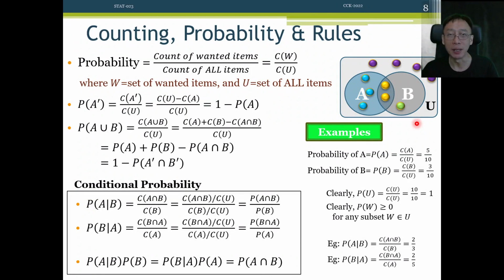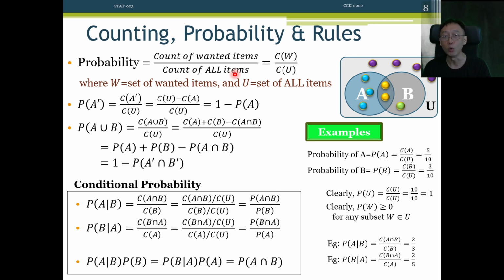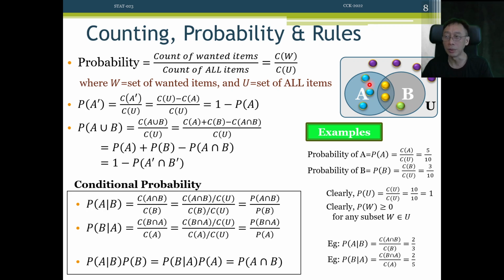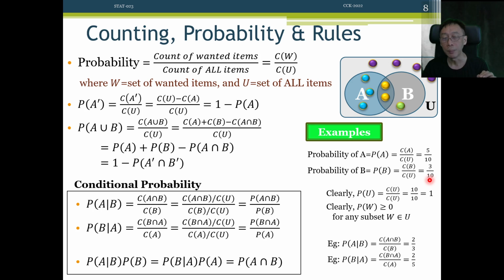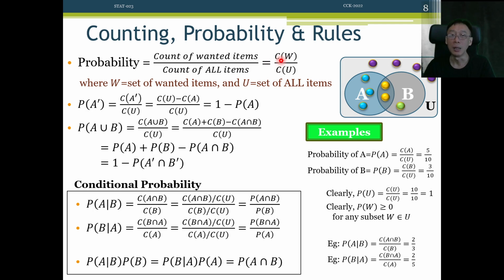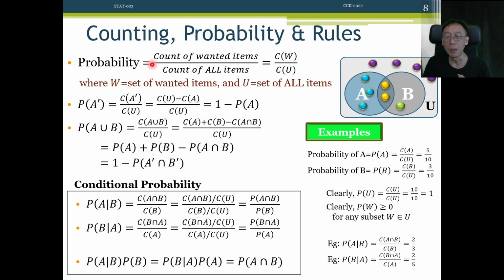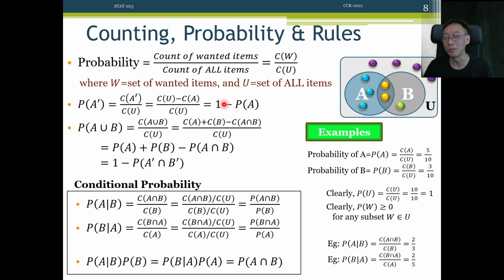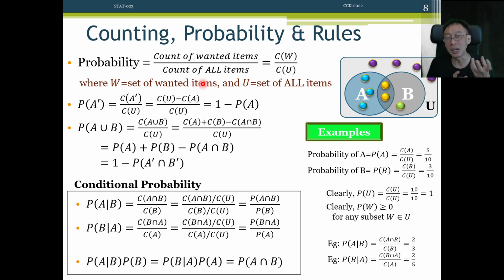Probability and Descriptive Statistics - 2 - Counting, Probability & Rules (Part 1/3)